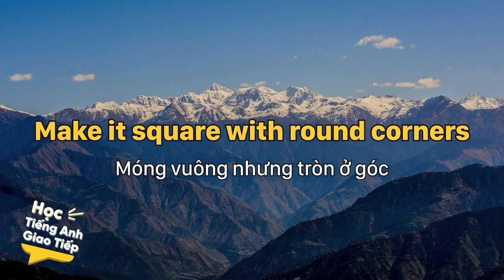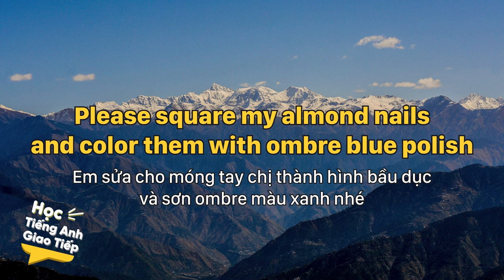100+ mẫu câu GIAO TIẾP PHỔ BIẾN TRONG NGHỀ NAILS - Tiếng Anh Nghề Nails | Học Tiếng Anh Giao Tiếp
100+ mẫu câu GIAO TIẾP PHỔ BIẾN TRONG NGHỀ NAILS - Tiếng Anh Nghề Nails | Học Tiếng Anh Giao Tiếp